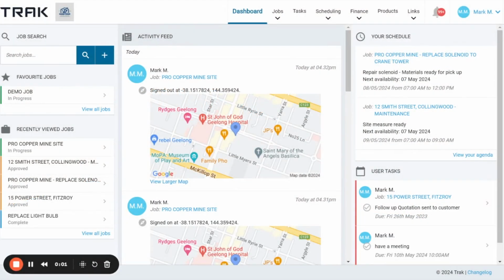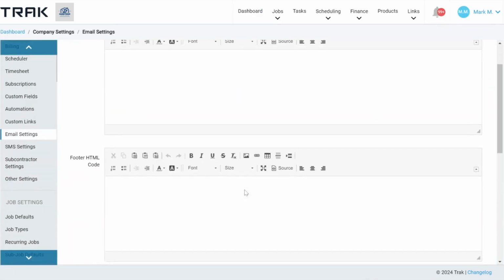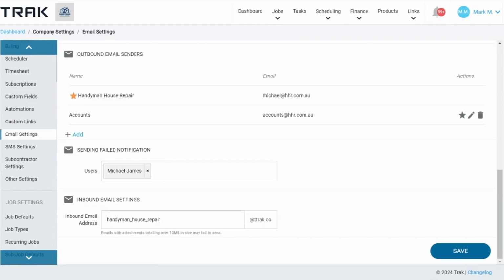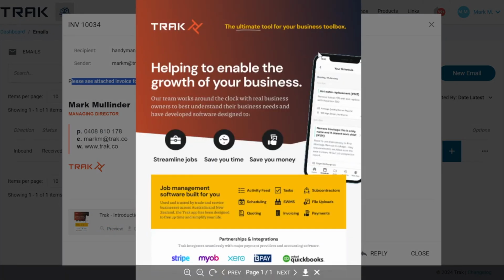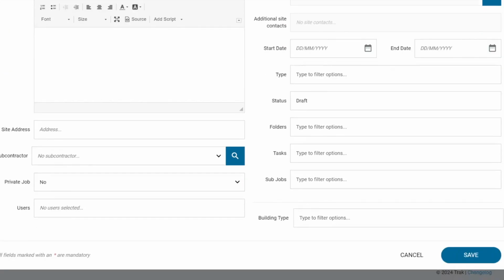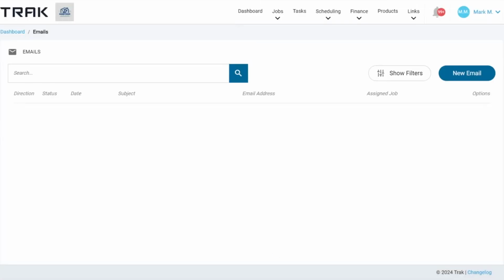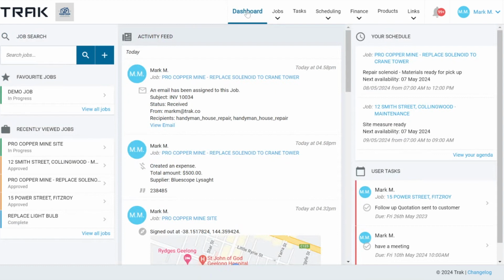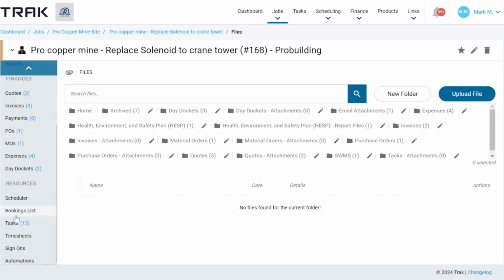Email Inbox | Trak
This video will provide an in-depth look into Trak's emailing system and how you can view, send and manage both incoming and outgoing emails from your account.